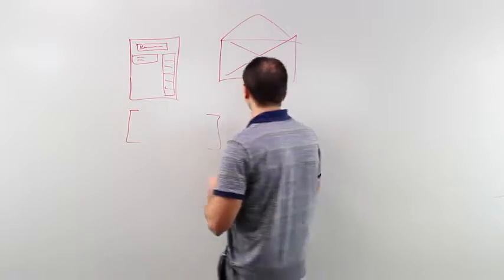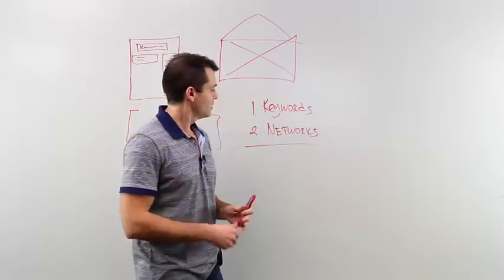What Is PPC Traffic And How You Can Make Money With This 2 Strategies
Pay Per Click traffic is one of the best forms of traffic generation. But why ppc traffic? Well there are many reasons that ppc should be one of your primary sources for traffic generation, and here are 3 reasons that I believe ppc traffic should be a vital aspect to any marketing campaign.

1. PPC traffic is great if you are testing out a new product. There is no faster way to see if a product is going to convert than to test your ad through pay per click. You can get hundreds if not thousands of clicks in just a few days, which will help you gauge how well your product or the product you are promoting as an affiliate will sell.

2. PPC traffic is very targeted. Since you get to make your own list of keywords, you can make this list extremely targeted, which in turn will increase your conversion rates. It is important when making your keyword list that you avoid words such as "free" as these people will likely click on your ads, but not buy anything.

3. With PPC traffic you can make adjustments to your campaign at any time. Adjustments are hard to make with article marketing, seo, ezine advertising, and other forms of traffic generation. However with PPC if an ad is not performing you can simply do away with it or deactivate it. This is great for marketers who do not have much time to waste and are trying to build a business.

So why PPC traffic? I hope that I have answered that question. So give PPC a try and watch the results!

ttps://youtu.be/fgxHK8BpHpo